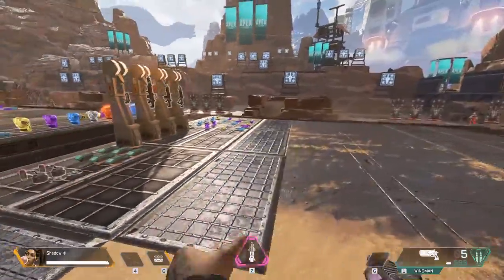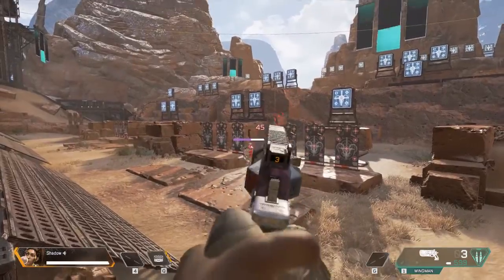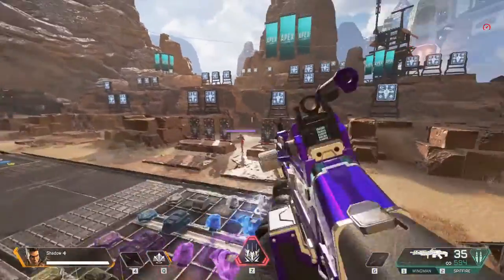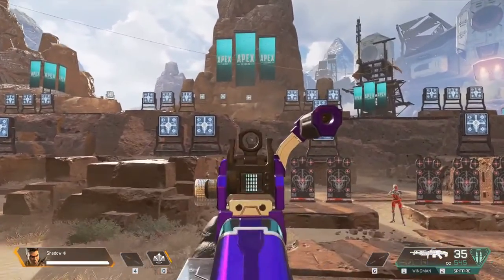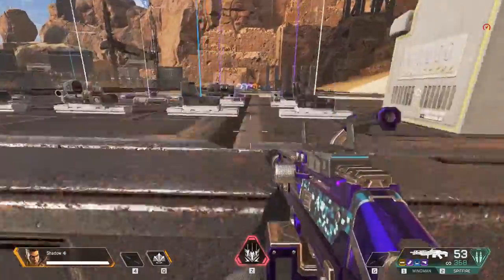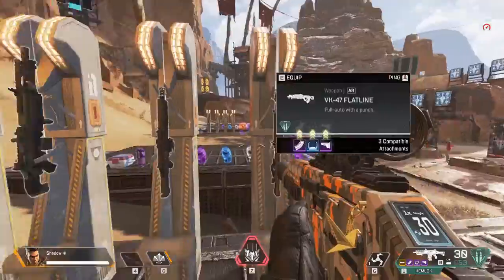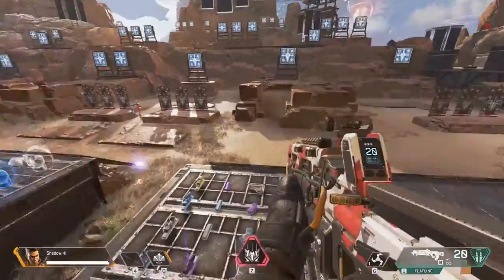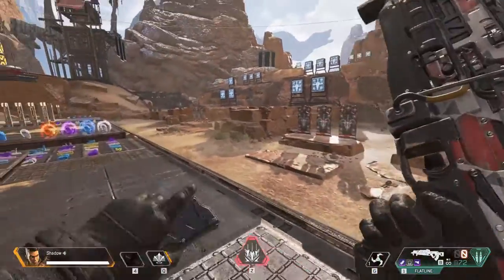Apex Legends Weapons Guide #2 | Heavy Weapons Season 7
Hey there!

There have been some issues with the production process and the sound is slightly delayed again however I'll make sure that it's fixed before the next one!
Enjoy and let me know if you know of any better cheap/free editing software

Good Luck :)